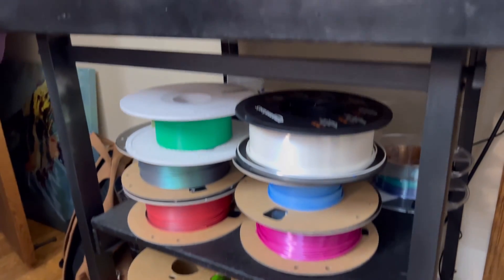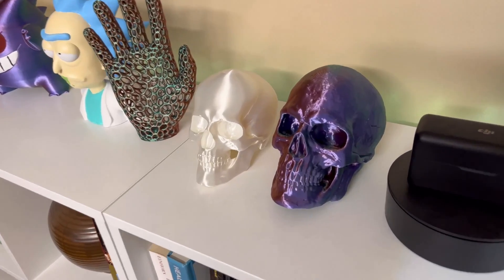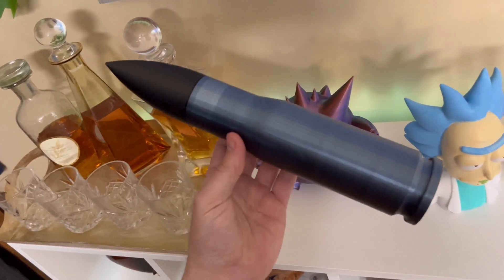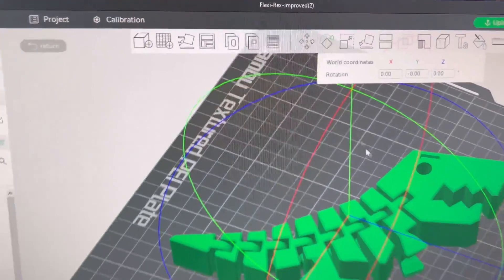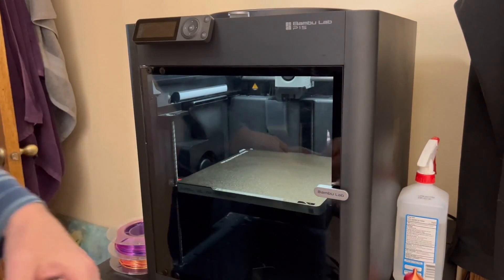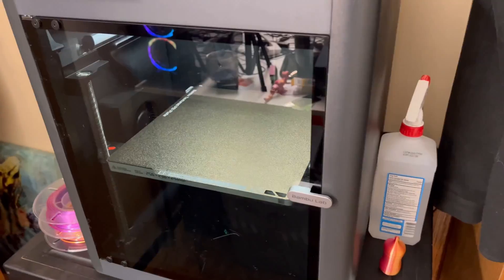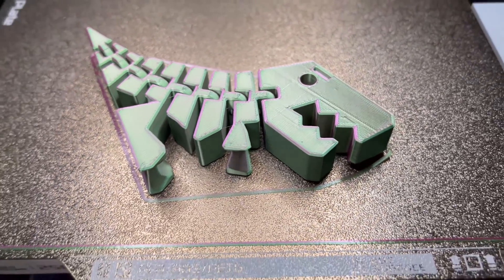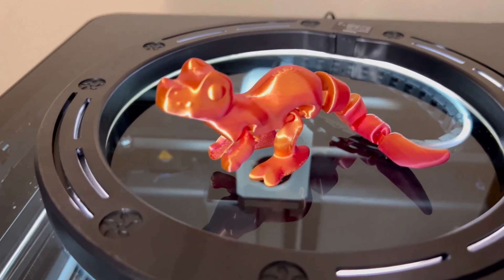3D Printing the Dinosaur Flexi Rex! NEED TO SEE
Check out the amazing 3D print of Flexi Rex, the flexible dinosaur! This video shows you everything you need to know to print your own movable dino model. Don't miss out on this fun and informative guide to creating Flexi Rex!

Other Socials!